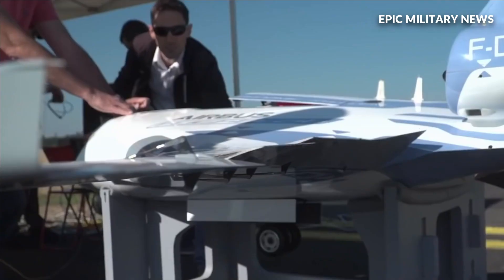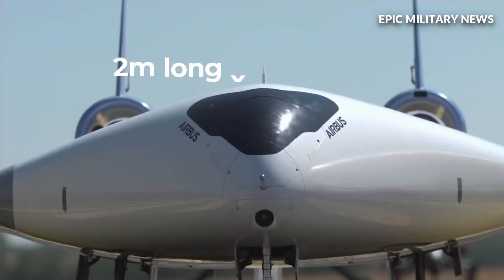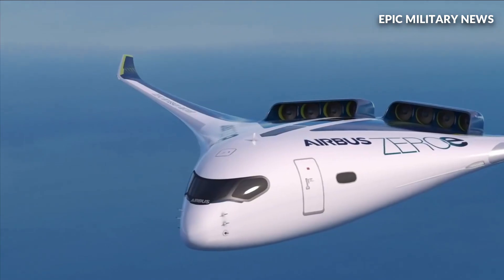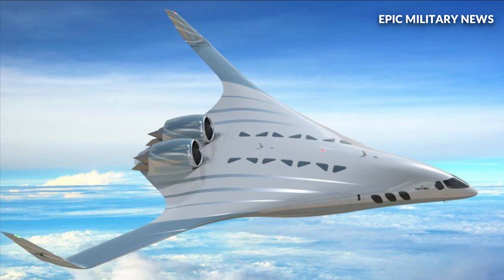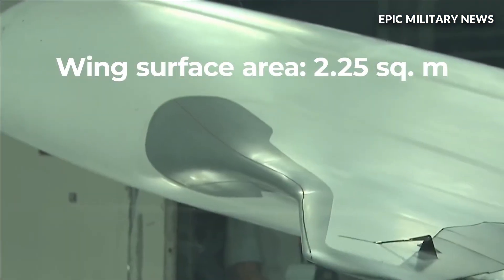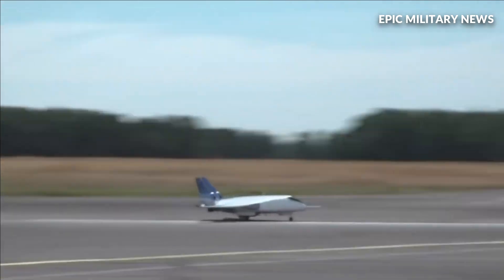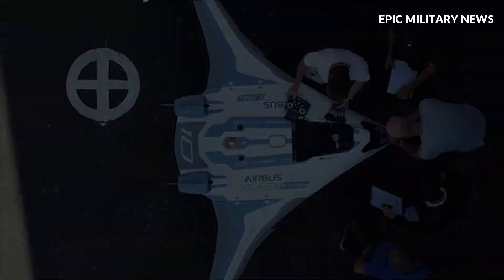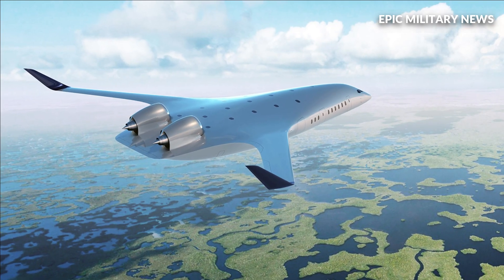The World was Stunned By The US Air Force's Stealthy Aerial Refueling Tanker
The Pentagon has tapped aviation startup JetZero to develop a large, full-scale demonstrator aircraft to test a revolutionary Blended Wing Body configuration. It could potentially lead to the development of stealth aerial refueling tankers and transport planes with much greater fuel efficiency.